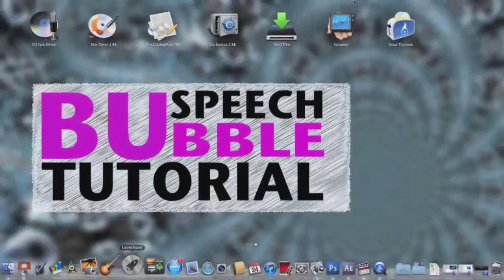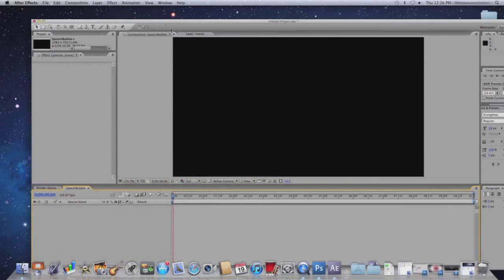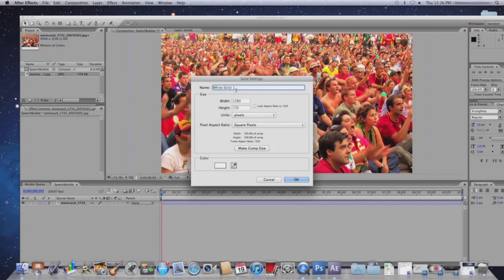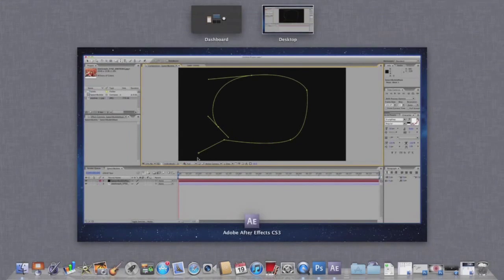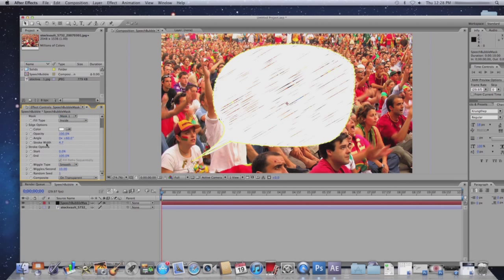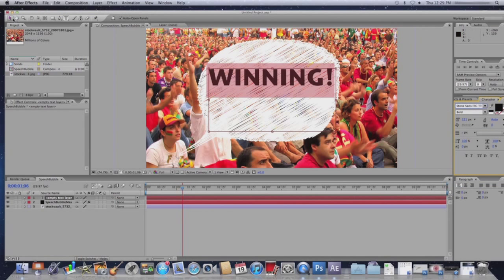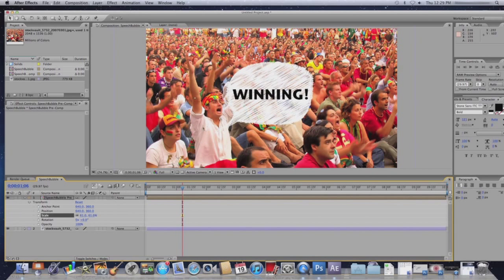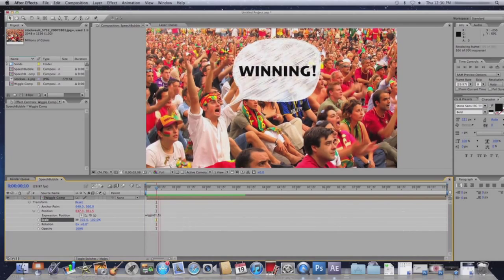Speech Bubble Tutorial on Mac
I know I haven't uploaded in a while,
I forgot I had this video on my hard drive, I made it for a school project.
I still edit on PC & don't expect many more tutorials to be done on Mac.
I started some edits, but with school I am unable to edit more than an hour or so a week :/